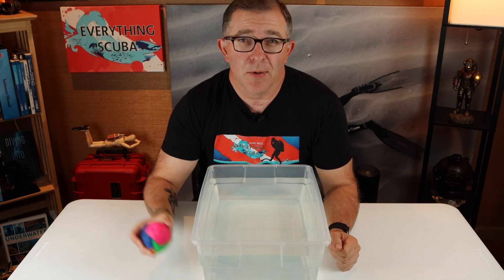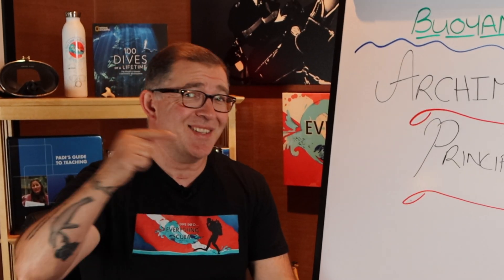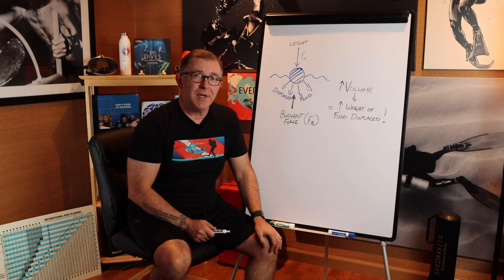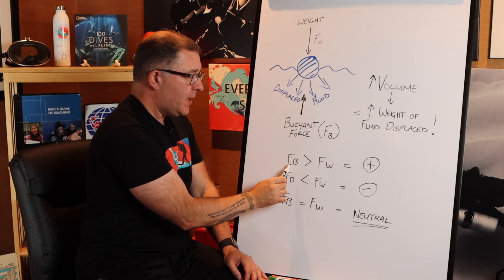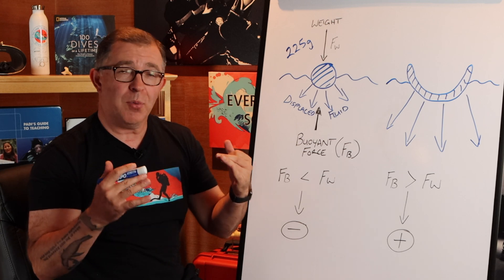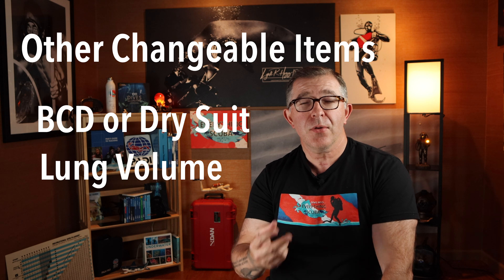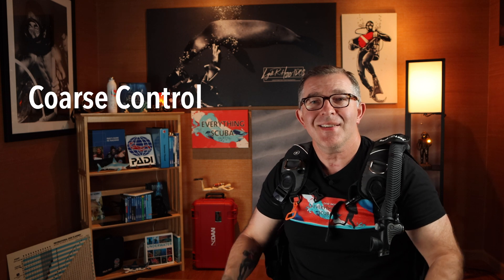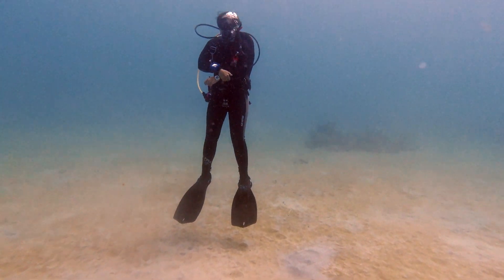How to perfect your buoyancy for scuba diving. (3rd basic Fundamental of Scuba Diving)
How to perfect your buoyancy for scuba diving. (3rd basic Fundamental of Scuba Diving). Continuing our series on the 5 Basic Fundamentals of Scuba Diving, Lyell introduces new and seasoned divers to the theory of buoyancy and the work of Archimede's. Learn about the science behind why and how divers do what they do to perfect their buoyancy and dive like a pro!

If you'd like to support our channel and help us continue to provide great YouTube scuba content, consider visiting our "Merch" store and order some great Everything Scuba clothing or accessories at this link: (New items being added regularly):

0:00 1.
1:12 2.
2:05 3.
2:28 4.
4:58 5.
6:11 5.
7:17 6.
8:08 7.
10:04 8.
11:32 9.
13:04 10.
14:26 11.